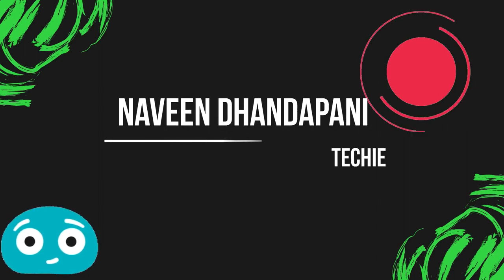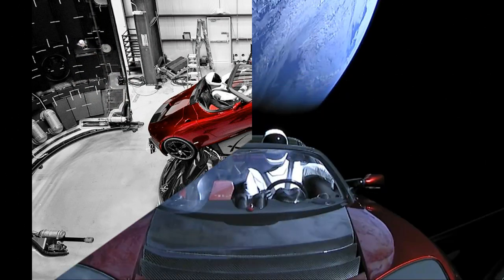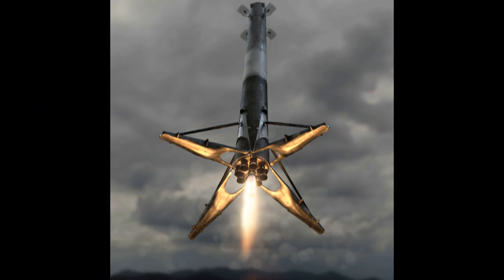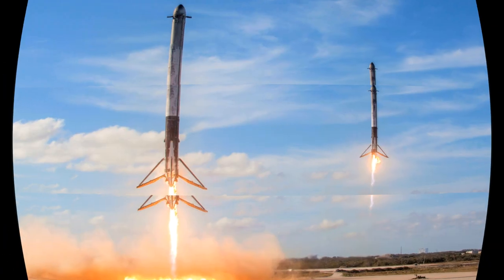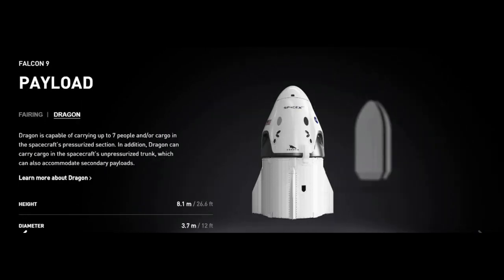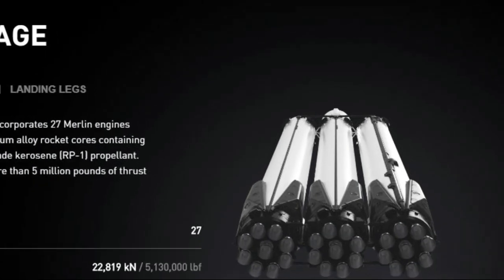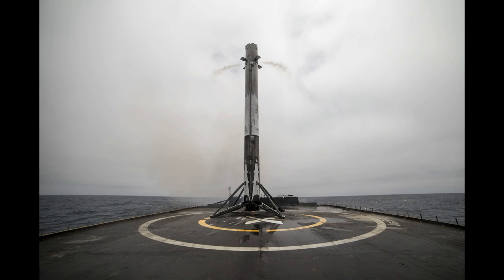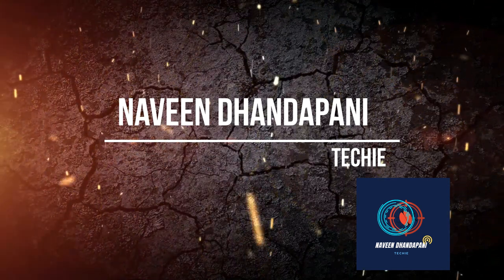DONT MISS TO WATCH CREW DRAGON IN TAMIL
In this vidoe i  have explained about Crew Dragon Demo-2 and rocket.